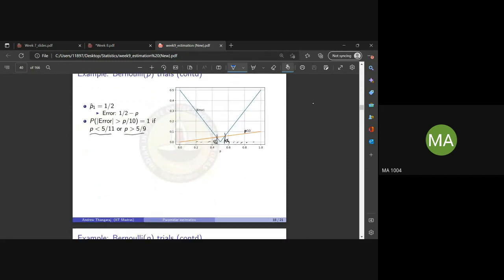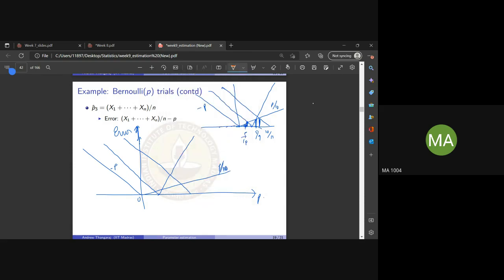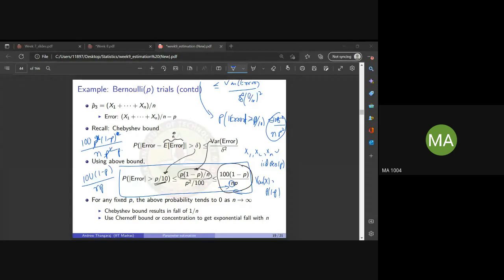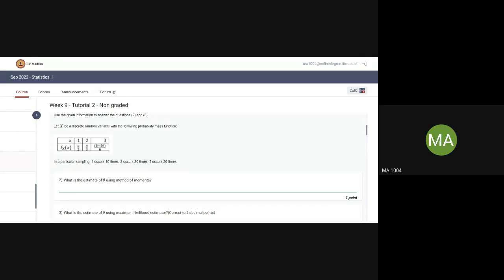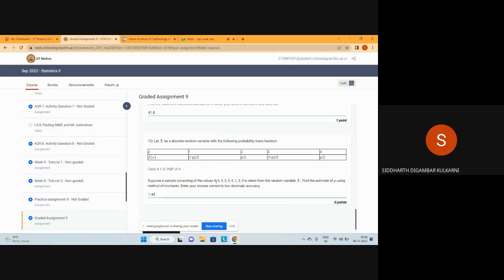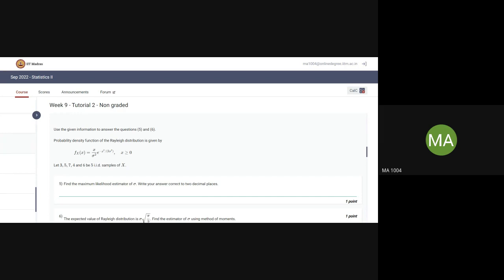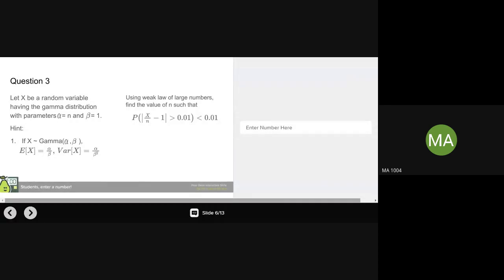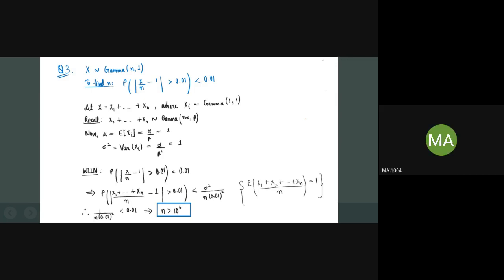Statistics 2_Open Session - Week 9